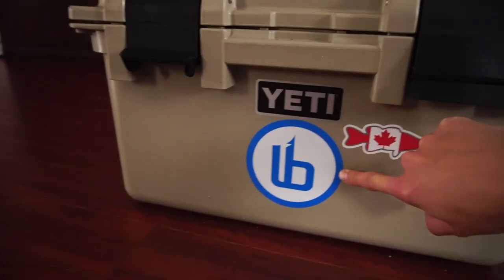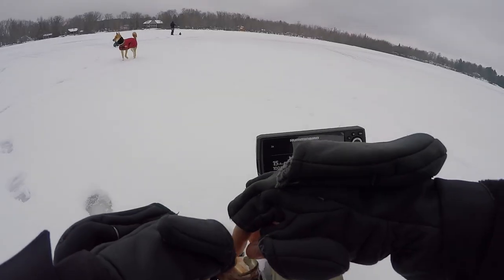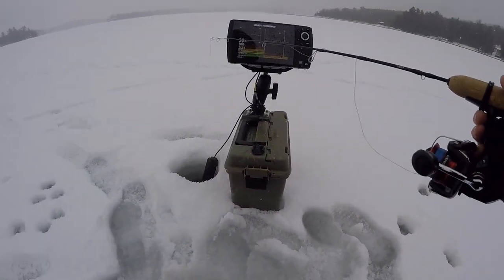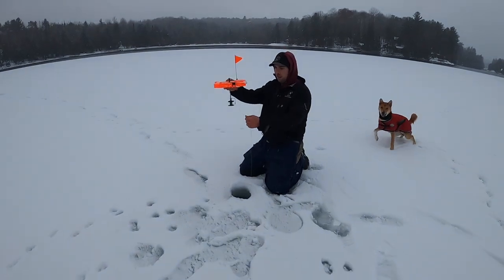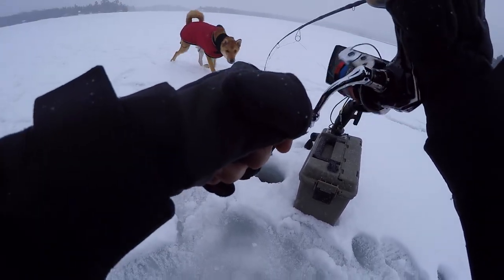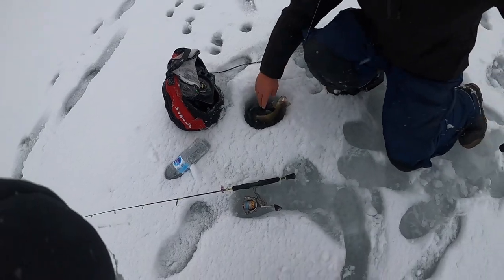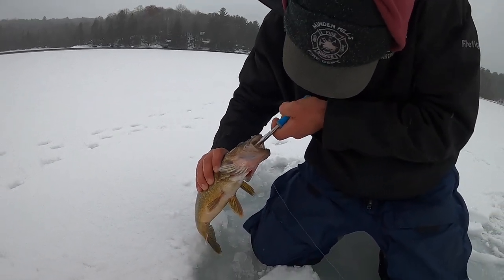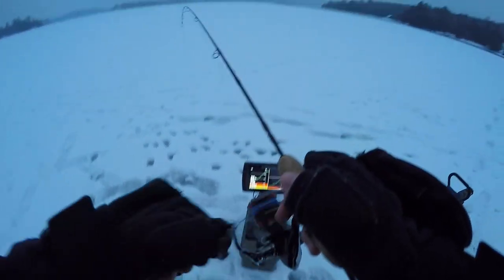Evening Walleye - 1hr to Fish! (Ski-doo update)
Gopro: Gopro Hero 4 black and 3+ silver
Camera: Sony a6300